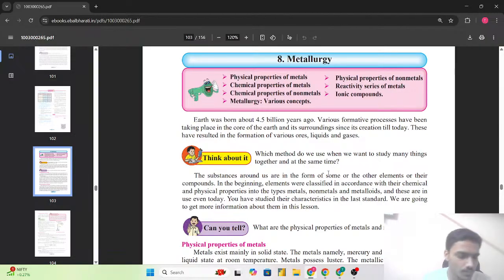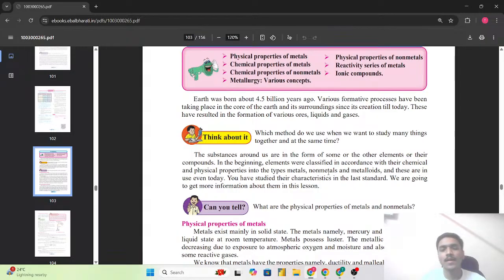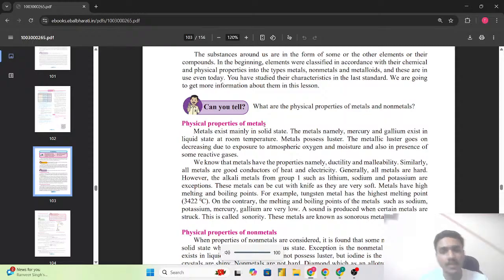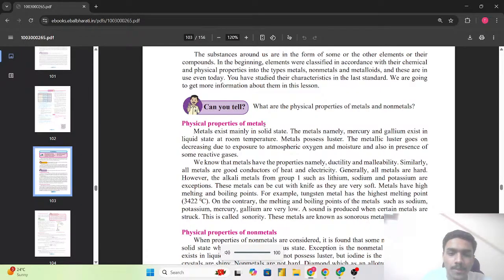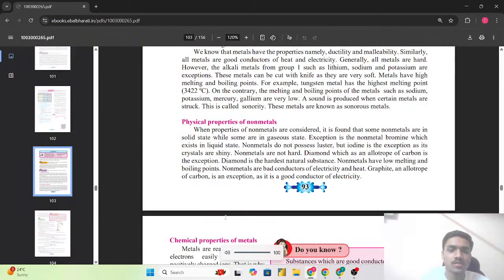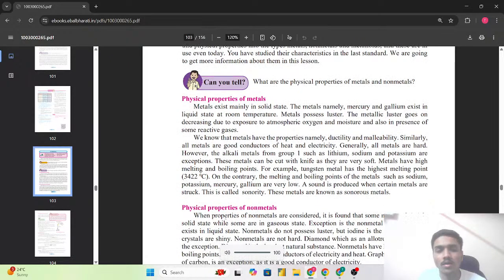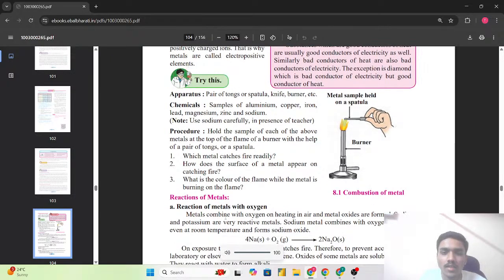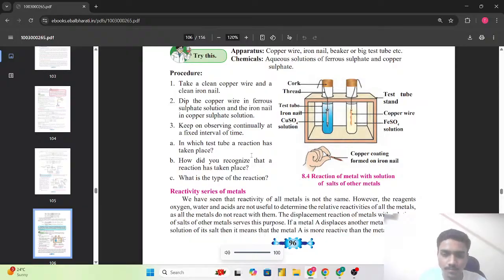7. Metallurgy Class 10 (Science 1) - 1 class10th science #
🔍 Welcome to our epic journey through the world of **Metallurgy** for Class 10! 🌟 In this comprehensive video, we break down the complex processes and science behind metals, covering everything from extraction to physical properties. Whether you're a student prepping for exams or just a curious mind, you won't want to miss these essential concepts! 📚💡 Join us as we explore various metals, alloys, and their applications in technology and everyday life. Let's melt down the intricacies of metals together! 🔥